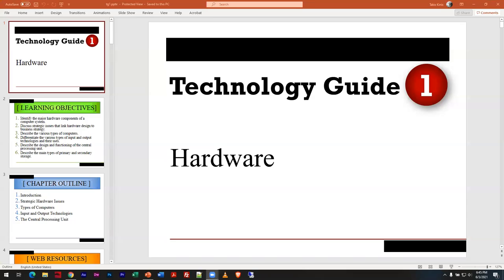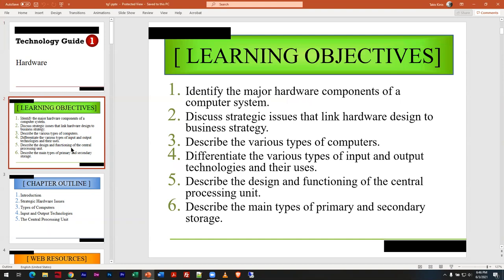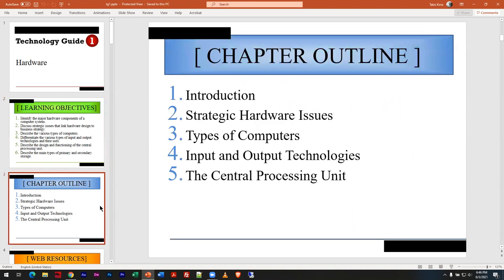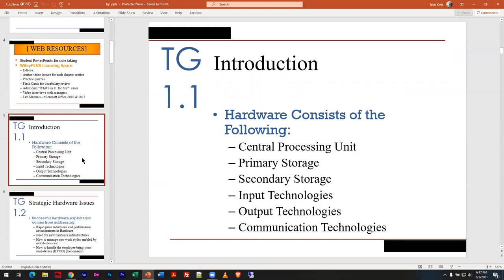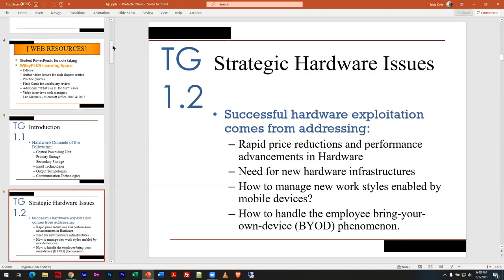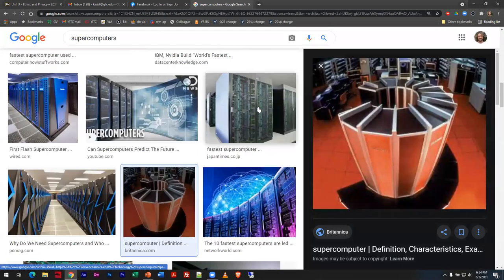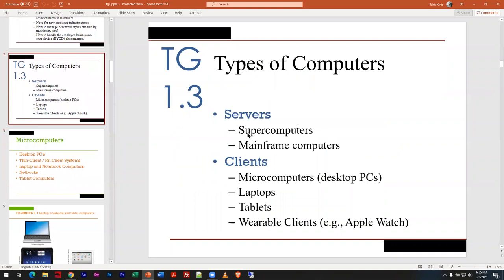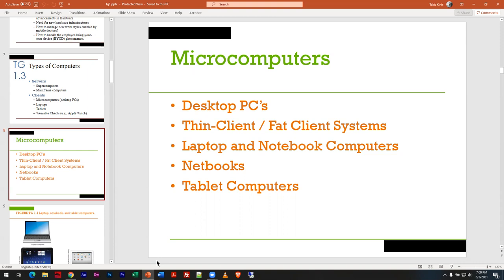IT in Business - Unit 3 Technology Guide #1 (and other stuff) Lecture - Summer 2021